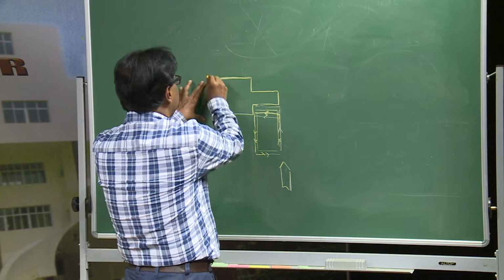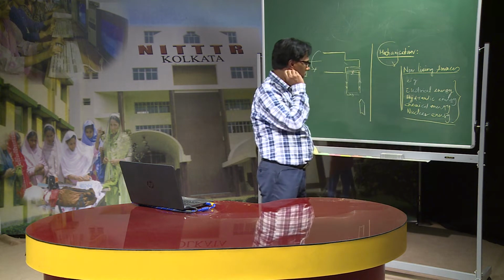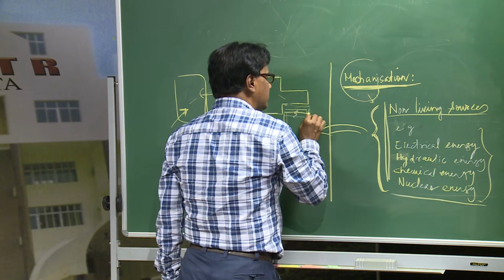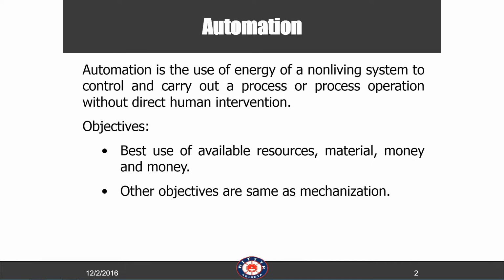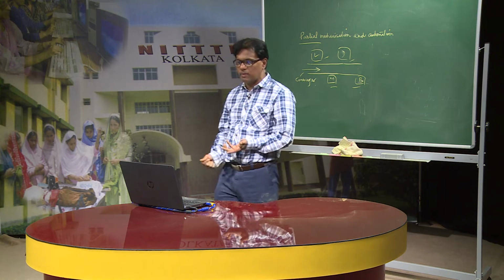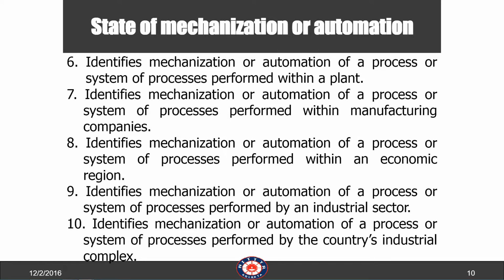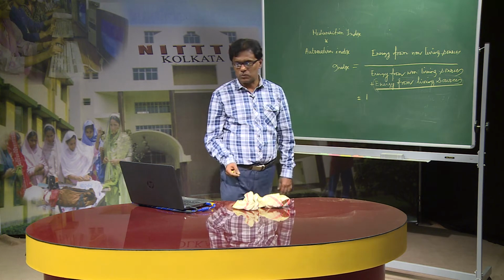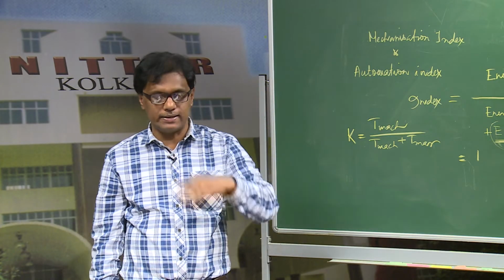Mechanisation and Automation